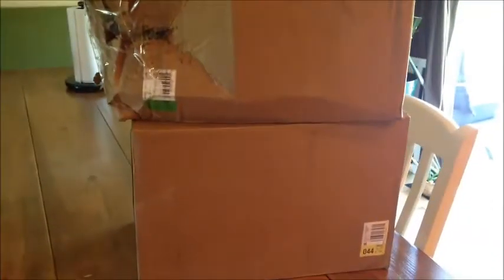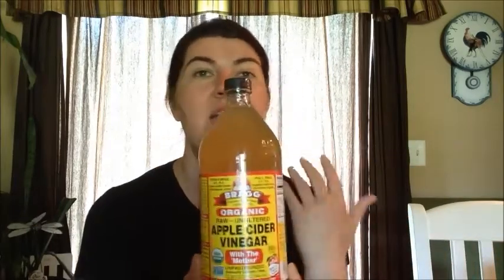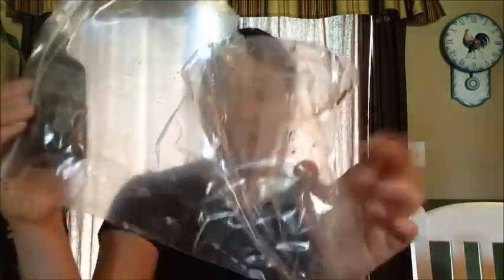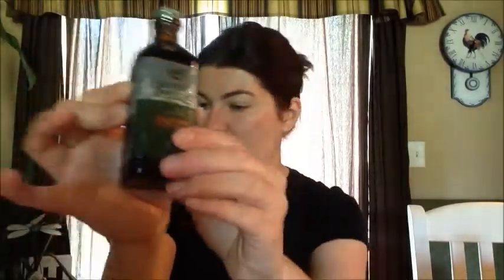Vitacost Haul/August 2015 {gluten free}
★ WELCOME ★

 ★ GLUTEN FREE :YOU & ME:  My Journey ★
What gluten is, my diagnosis & my symptoms and book recommendations that I found helpful when I began my gluten free lifestyle

 ★ GLUTEN FREE :YOU & ME: Who am I? ★
Made in Georgia.
Grown in South Carolina.
Transforming in Minnesota.

I'm a wife to an amazing husband.
A full time mom to our 2 wonderful boys.
And the founder of "Melissa in MN",  my youtube channel, designed to share my journey as well as pass along all things beauty, food and lifestyle for those seeking to live 100% gluten free.
 ~Melissa

★ GOOD SHOPPING INFO★
                       Where I begin ALL my online shopping.  I mean, who
                       doesn't love to save?
                         Where I buy my natural gluten free product and I ave
                         found that Vitacost prices more often than not for
                         me beat paying local retail prices! Even beating the
                         big box store prices for natural and gluten free food
                         & beauty items. Be sure to check it out & compare.

     If you are a BUSINESS/COMPANY interested in sending
     products for me to try out/review, GLUTEN FREE ONLY of
     out.  But please note, I do not accept monetary payment for
     any review AND all reviews will be my honest opinion of the
     product. ~Thanks!

✮ All products mentioned were purchased with my own money or
    gifted to me.
✮ If a product IS sent to me to review by a company, I will
     ALWAYS make reference to that IN my video.
     And I will never accept payment in exchange for a positive
     review.
✮ All reviews of products mentioned will ALWAYS be of my own
     opinion.

 ★ PRODUCTS MENTIONED ★
Box ONE:
Pamela's Products Gluten and Wheat Free Simple Bites Cookies Chocolate Chip***arrived crushed, Vitacost replaced
Enjoy Life Semi-sweet Chocolate Mini Chips***arrived damaged, Vitacost replaced
Pamela's Products Figgies & Jammies Extra Large Cookies Gluten Free Strawberry & Fig ***arrived crushed, Vitacost replaced
Pamela's Products Figgies & Jammies Extra Large Cookies Gluten Free Mission Fig
Kinnikinnick S'moreables® Graham Style Crackers
Enjoy Life Morsels Regular Sized Dark Chocolate
Aura Cacia Organic Lemongrass Oil
Coconut Secret Coconut Aminos® Teriyaki Sauce
Simply Organic Madagascar Vanilla Flavoring Non-Alcohol
Namaste Foods Perfect Flour Blend Gluten Free
Country Life Core Daily™ 1 for Women
Box TWO:
Simply Organic Black Pepper
Simply Organic Onion Powder
Simply Organic Garlic Powder
Bragg Organic Raw Apple Cider Vinegar
Lotus Foods Organic Rice Ramen Noodles Jade Pearl
Coconut Secret The Original Coconut Aminos® Sauce Garlic
***arrived broken, requested refund & Vitacost granted refund